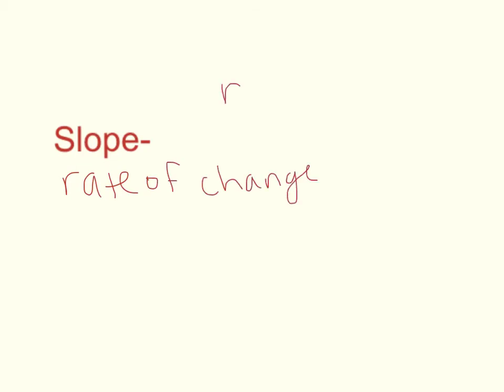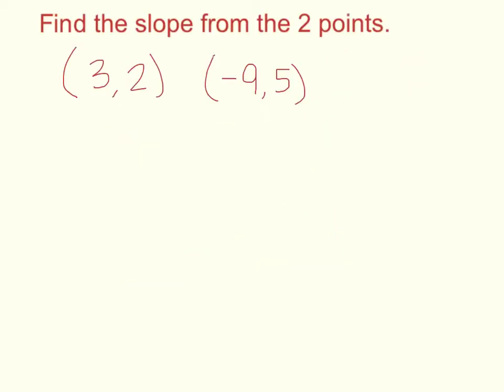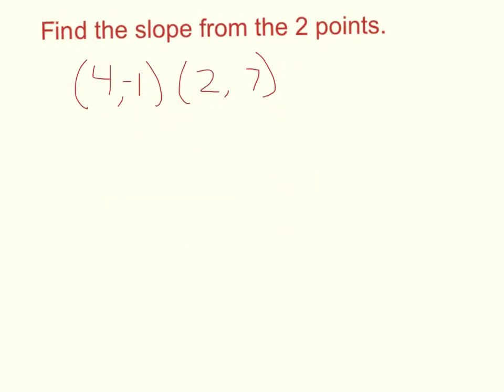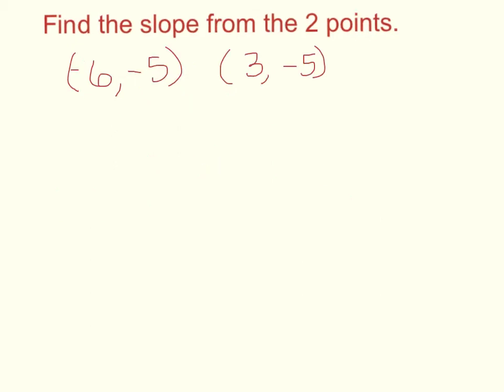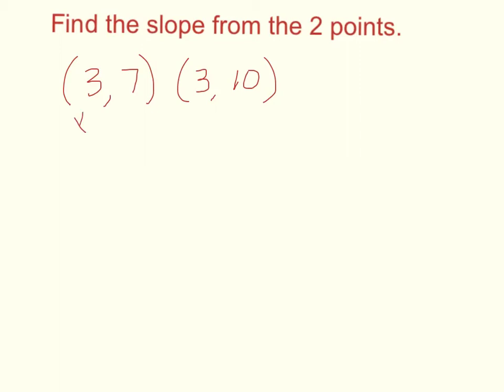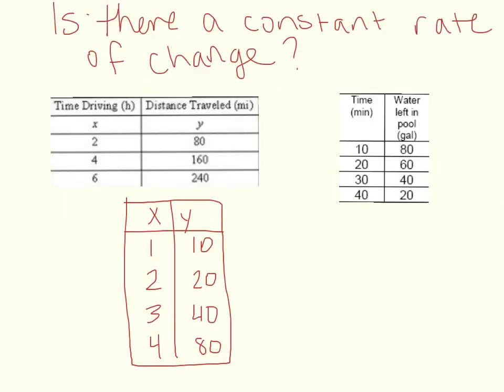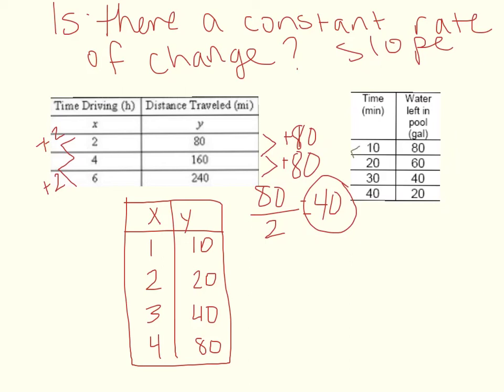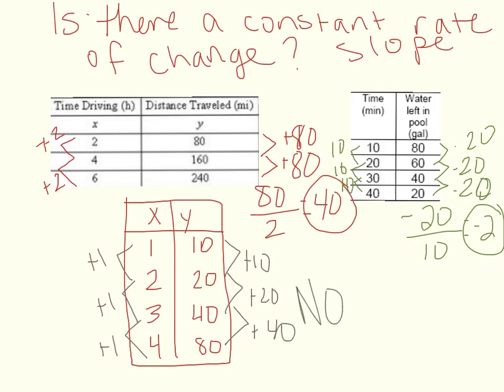Hoglund- U3F1 Day 2- Slope From Points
U3F1 Day 2- Slope From Points